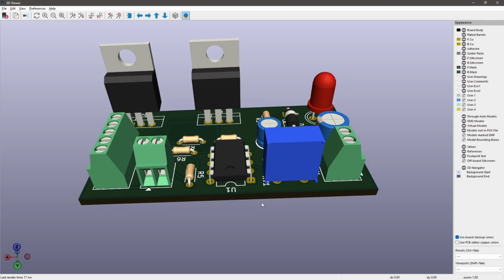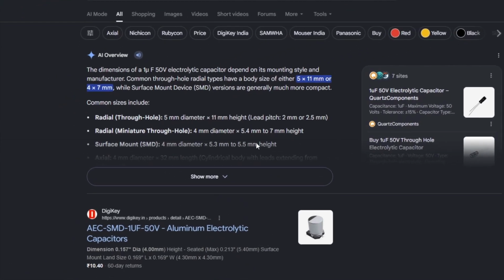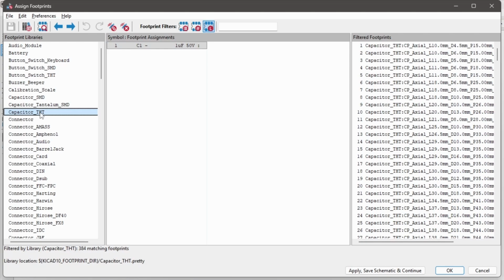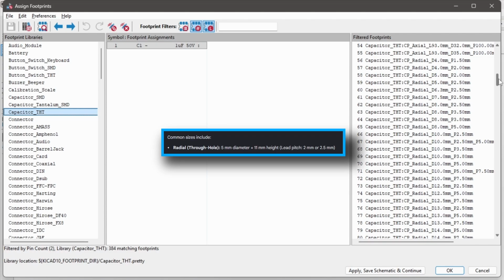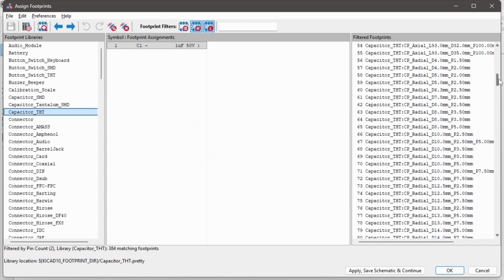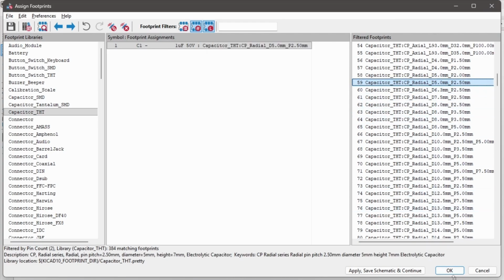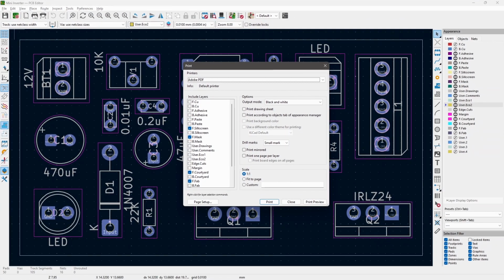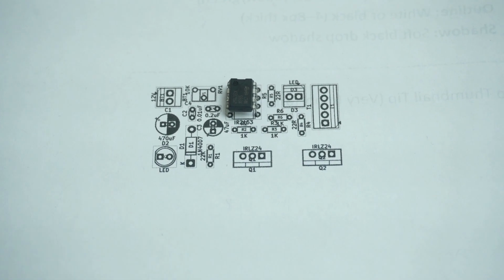How to properly select footprints for components in KiCad | KiCad Tutorials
0:00 - Intro
   0:10 - Getting Started
   2:20 - Verifying Footprints

⏩ Other tutorials to check out
1.